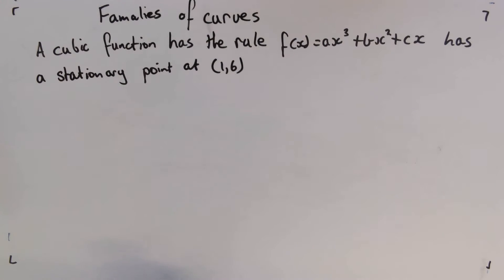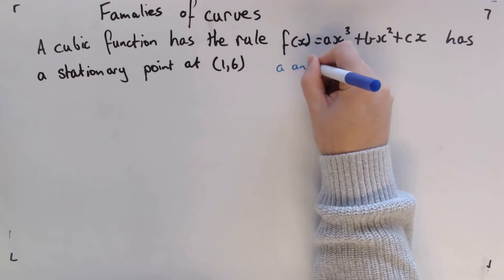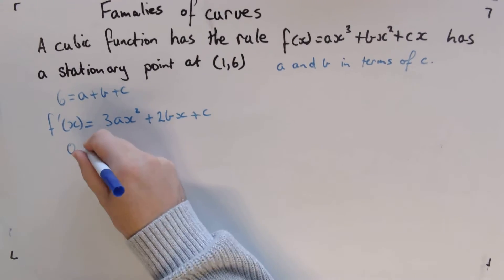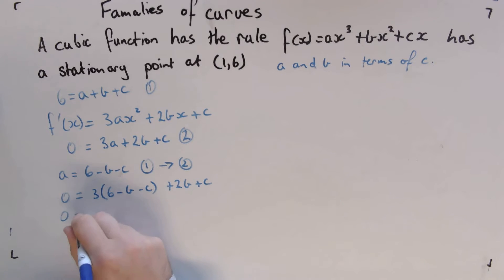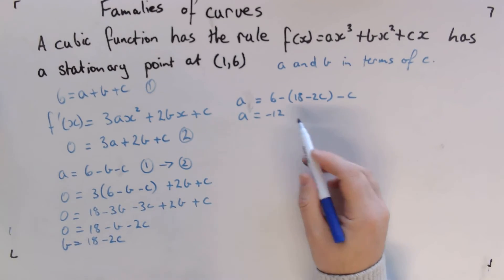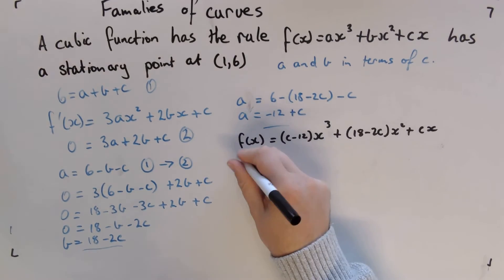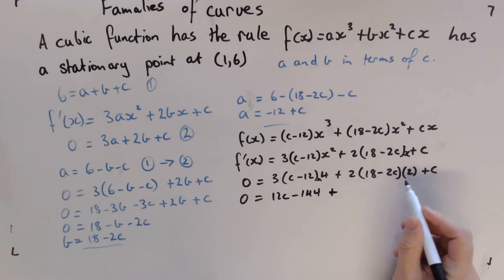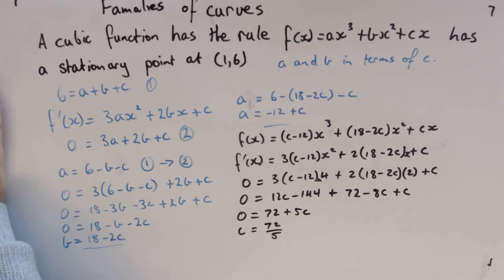Families of curves